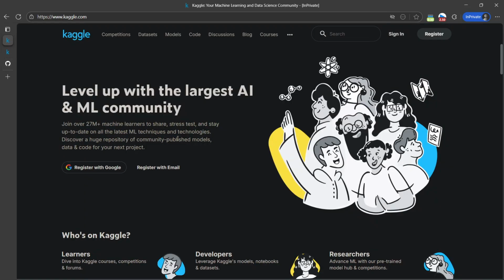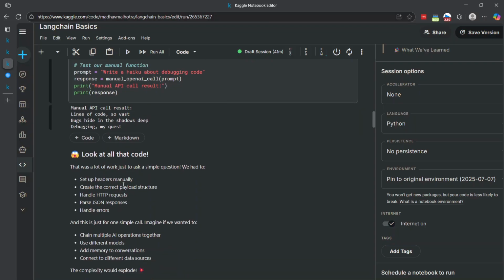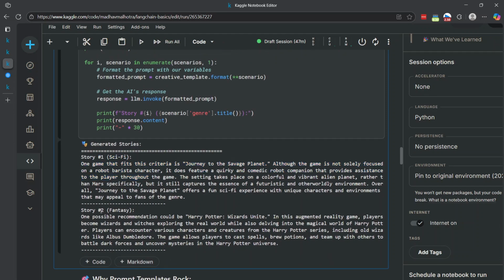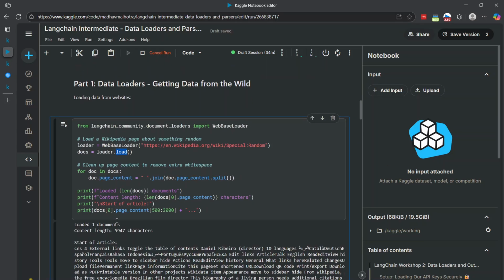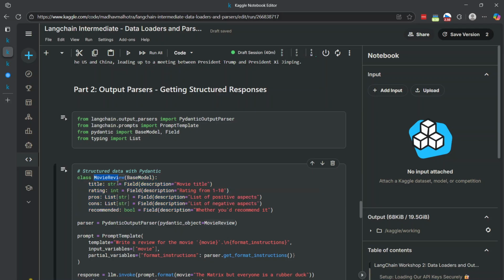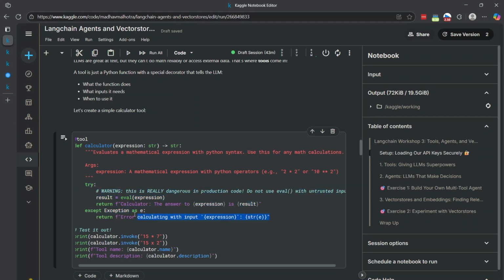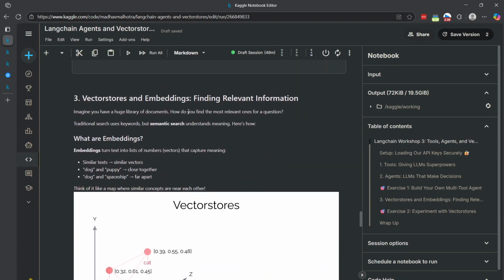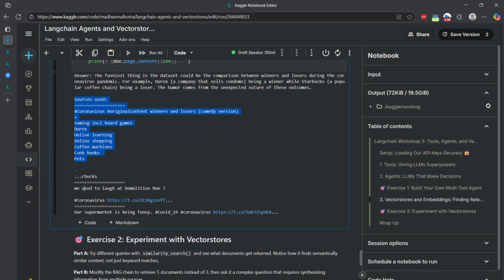Chatbots with LangChain | Zero to ML 8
This week, we look at how to use LangChain to create simple chatbots. You'll need an OpenAI API key to follow along, which costs $5. You can get one by signing in . Alternatively, just follow along the video and focus on the concepts